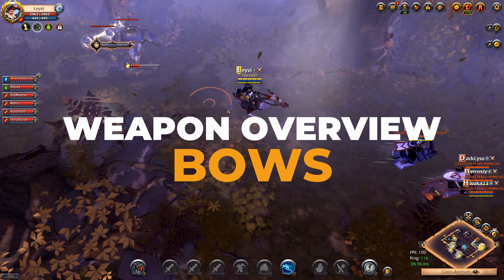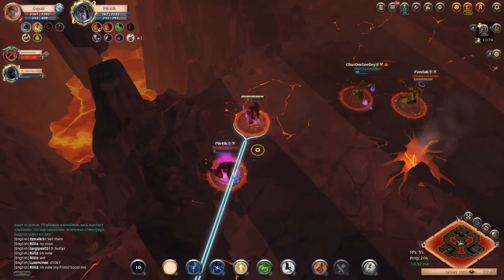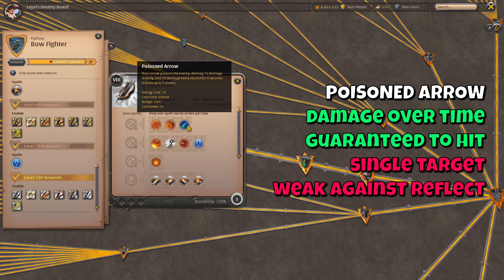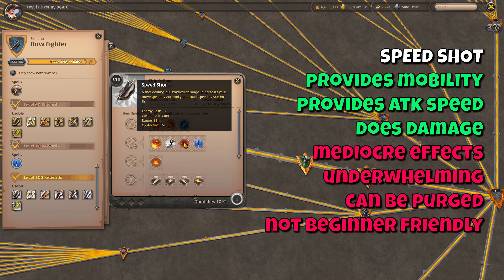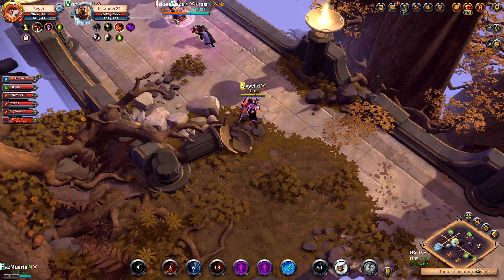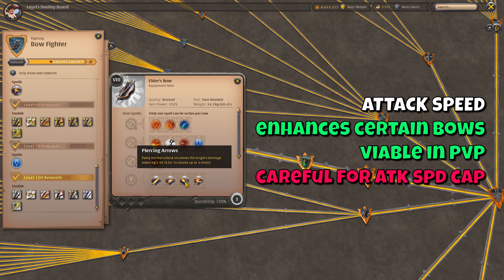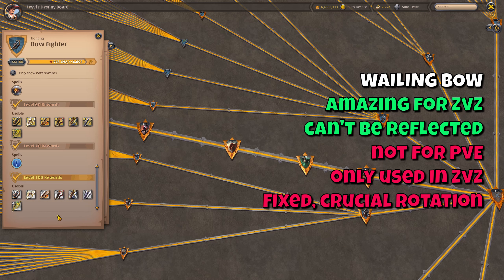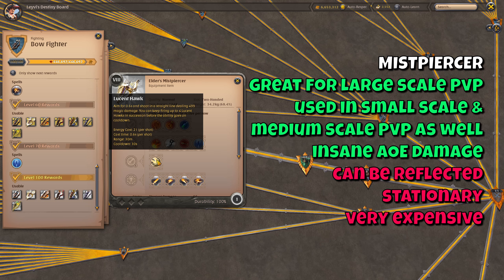Albion Online Weapon Overview and Beginners Guide: Bow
Learn everything about the Bow weapon tree in Albion Online in this weapon overview and beginners guide. All seven bows are covered in this AlbionOnline guide. These are: Regular Bow, Whispering Bow, Warbow, Bow of Badon, Wailing Bow, Mistpiercer and Longbow. Find out what each of these bows are good for in the different PvE and PvP content Albion Online has to offer.

Timestamps
00:00 Intro: Bows in Albion Online
01:10 Weapon overview
02:38 Skill unlocks
03:44 Q skills
05:28 W skills
08:40 Passives
10:32 Regular Bow
12:02 Whispering Bow
13:24 Warbow
14:41 Bow of Badon
16:06 Wailing Bow
17:17 Mistpiercer
18:02 Longbow
19:19 Like and Subscribe!